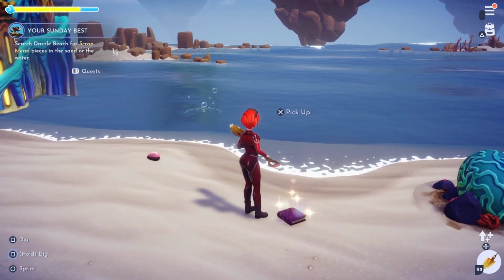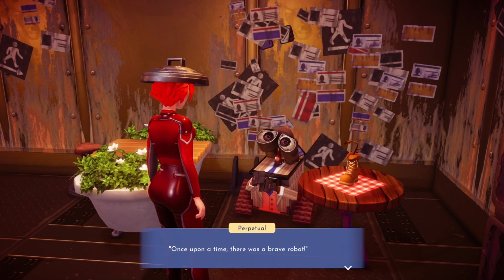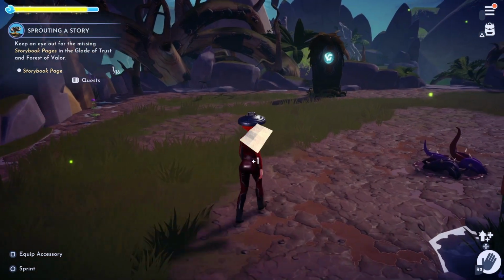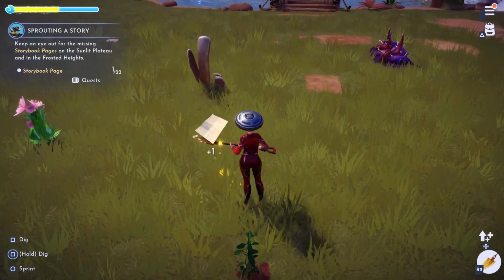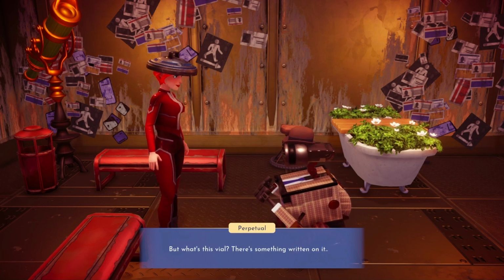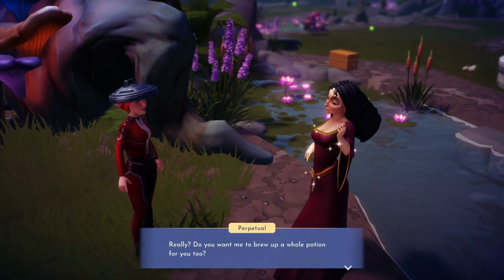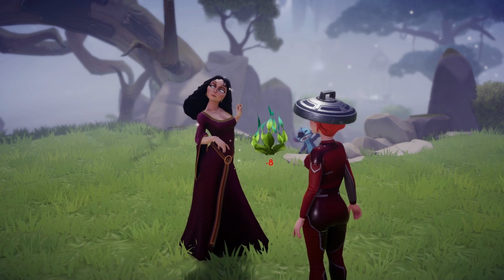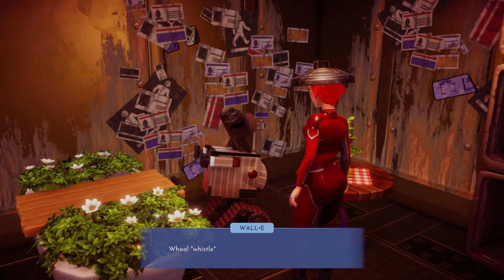Sprouting A Story – Walkthrough – Gameplay - Dapper Wall-E Dream Bundle – Disney Dreamlight Valley